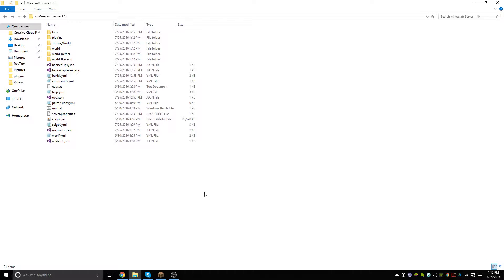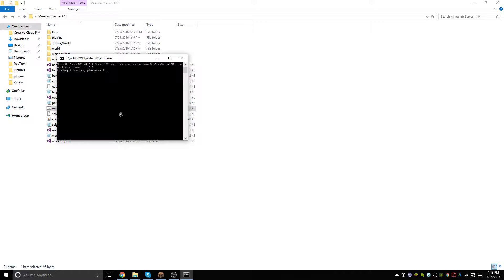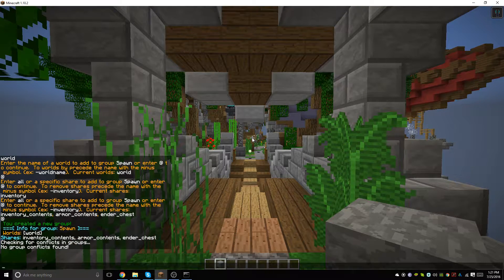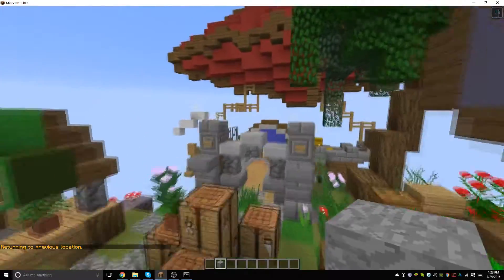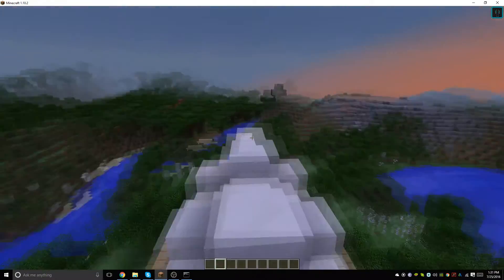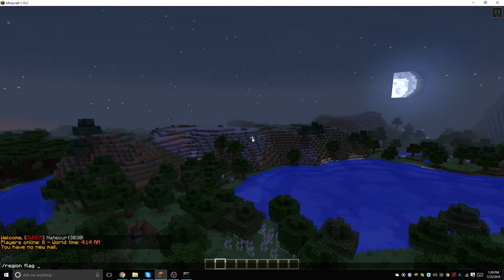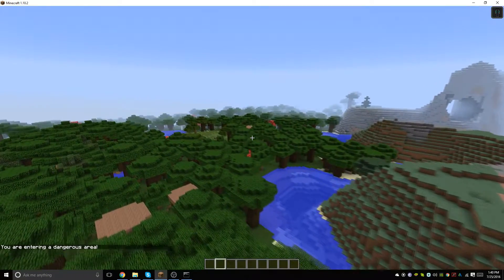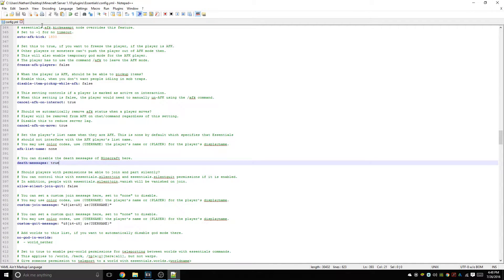Minecraft Server Development 1.10 | Ep. 05 - Multiverse Inventories, Small Tweaks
In this episode we will be going over the basics for multi-world inventories using the plugin Multiverse Inventories as well as making some important/minor changes elsewhere.

[ [Plugins] ]
Multiverse Inventories:

[ [Music] ]
All music included in this video belongs to Arc North and you can see more of his work here: